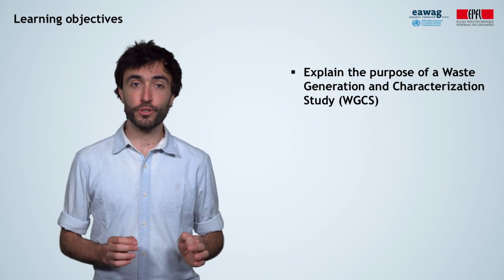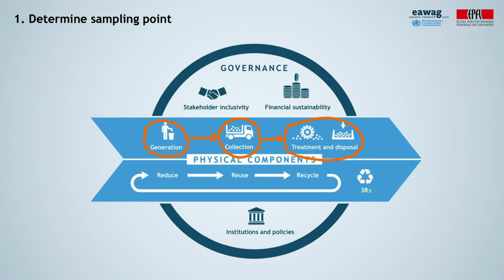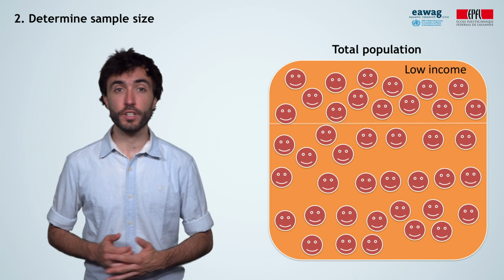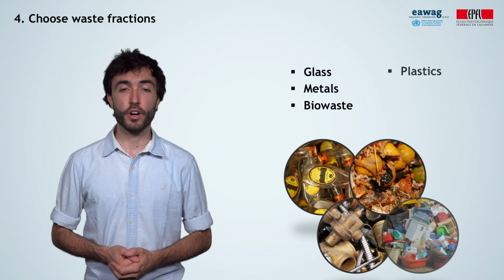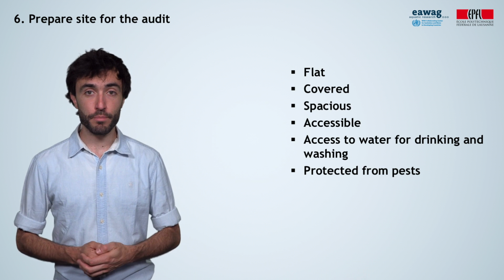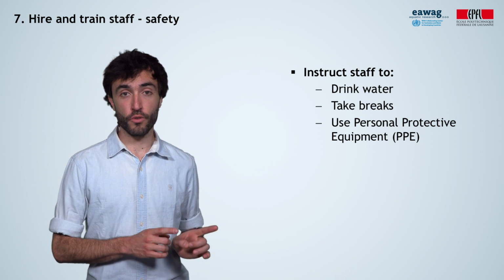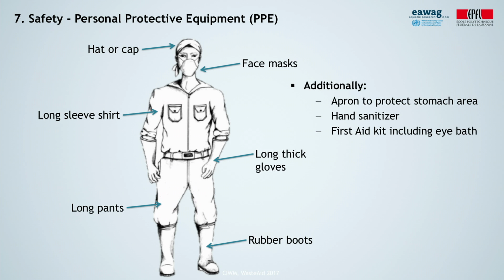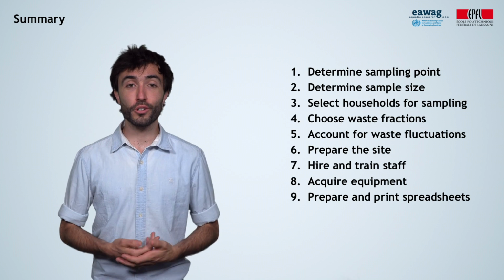1.10a Planning a Waste Generation and Characterization Study